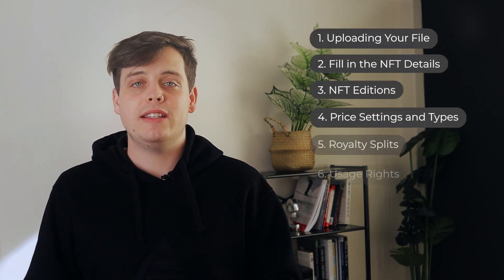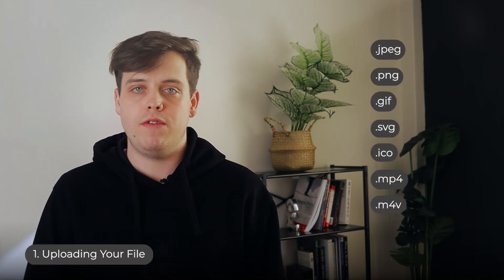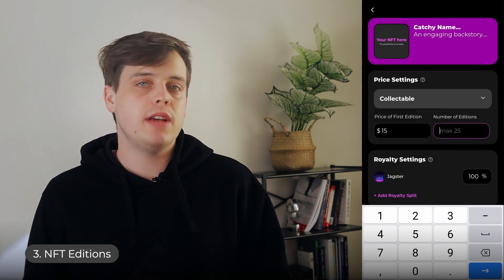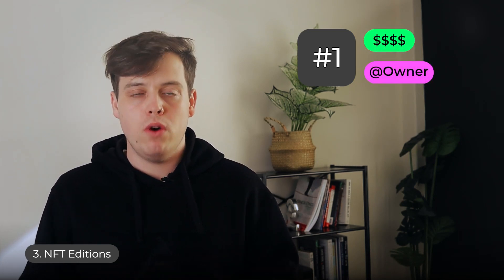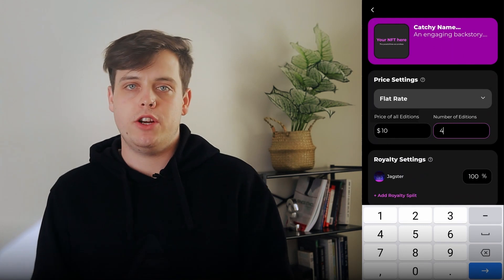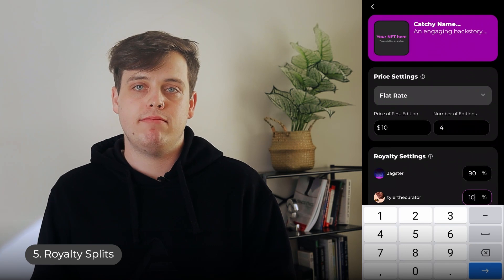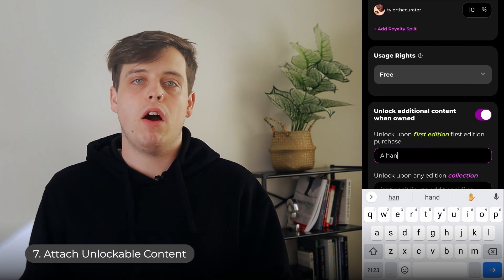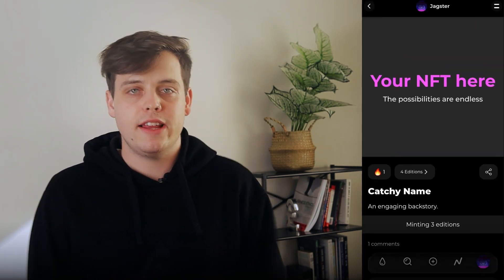How To Make an NFT on Momint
Wanting mint your first NFT? Stick around for a quick tutorial on how to post on Momint!